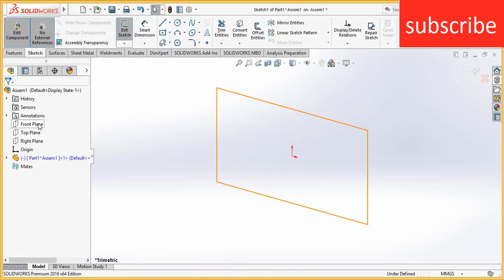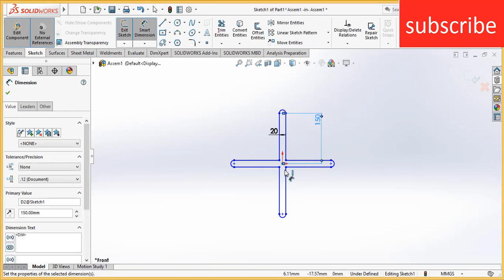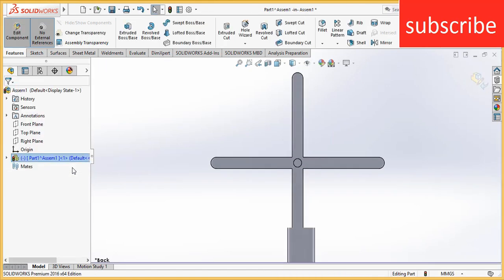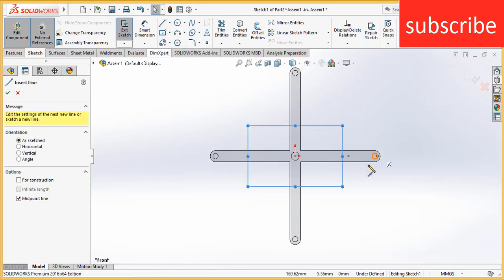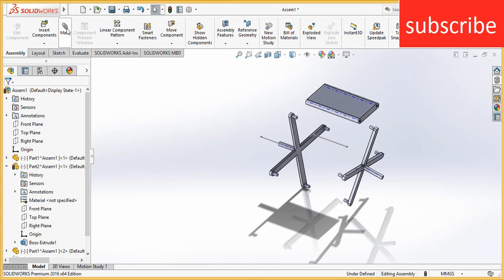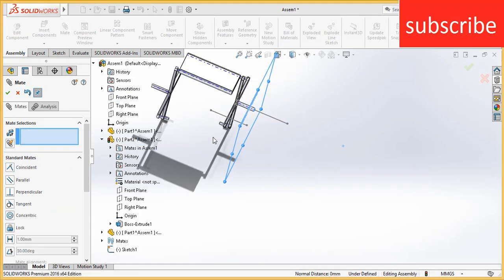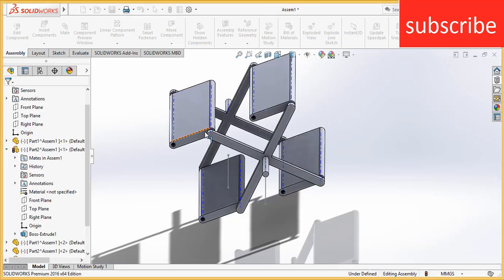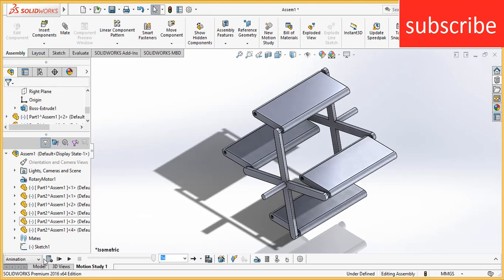Millenium Wheel/ Rotating Shelf mechanism in solidworks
CREDITS : DR.FAUST (I just saw the mechanism on his channel but i made it from scratch by myself)
In this video i am going to teach you how to make rotating shelf mechanism in solidworks. I have use some special mates to make . this kind of mechanism is also used in millennium wheel